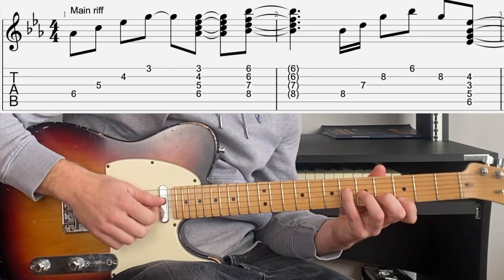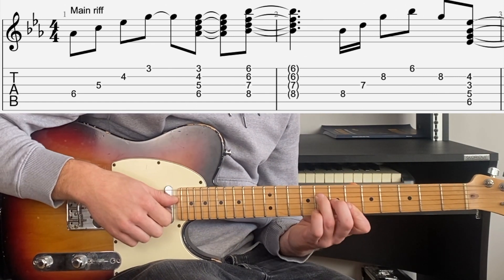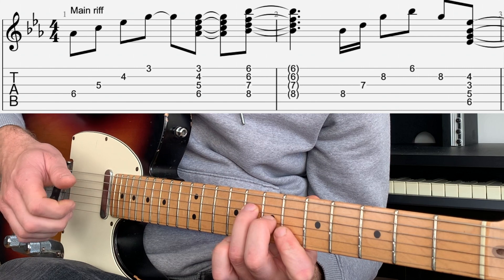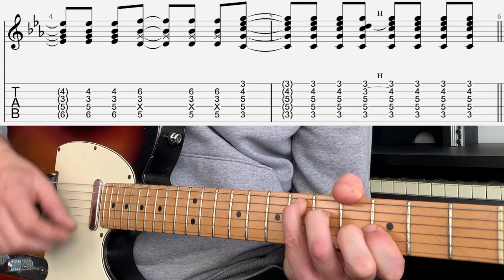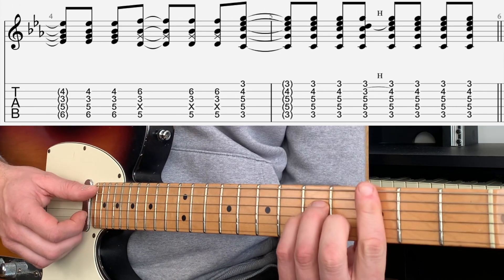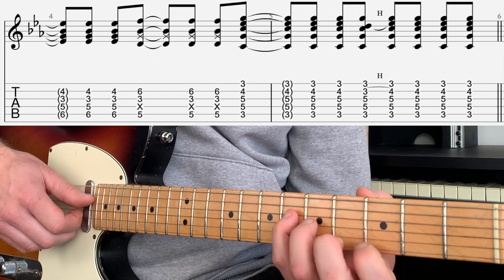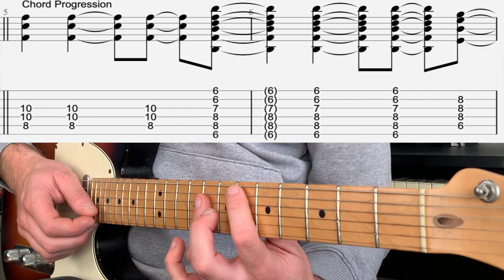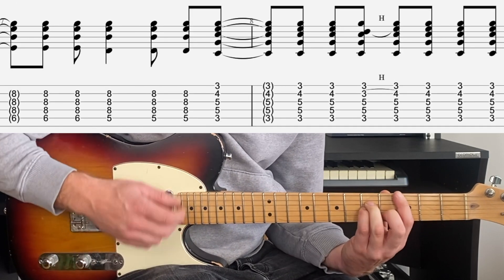Dancing in the Moonlight - Toploader - Guitar Tutorial - with Tab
Today we are looking at a guitar arrangement for the main riff for Dancing in the moonlight by Toploader, we'll also look at the chord progression too!

Good luck, happy practicing and take care!